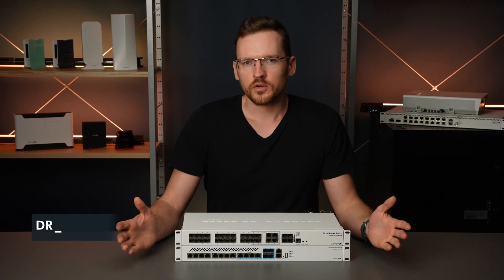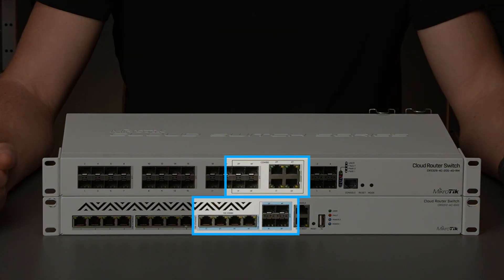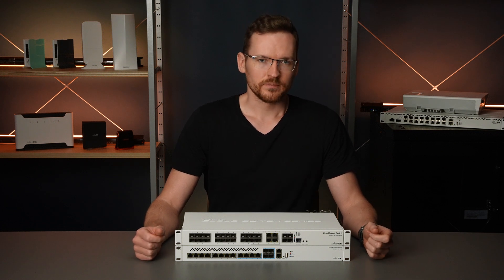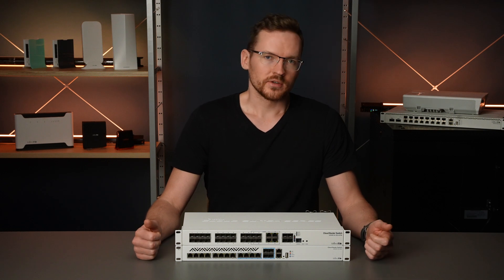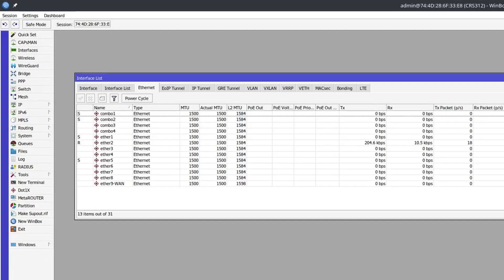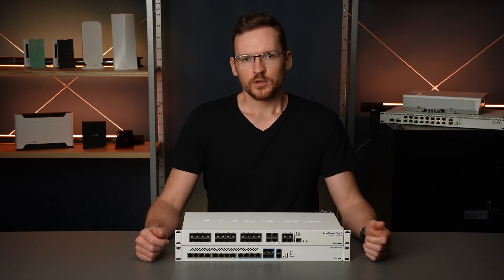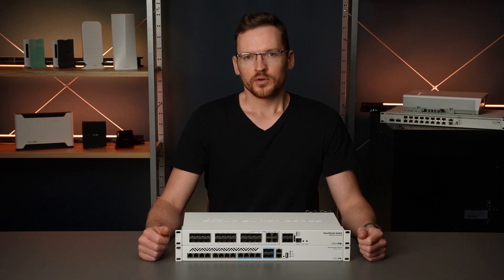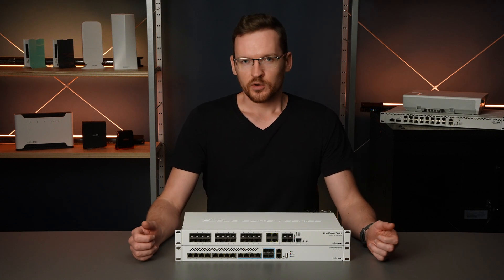COMBO ports in Mikrotik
Fight or not with your colleagues about RJ45 and SFP ports, we give you the option to drop a COMBO.